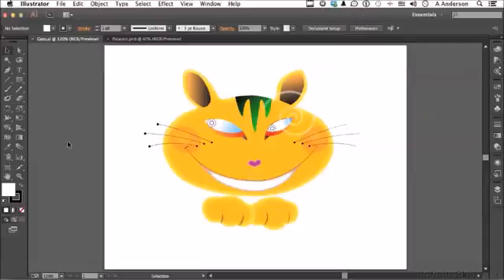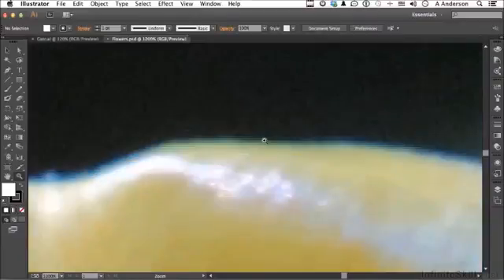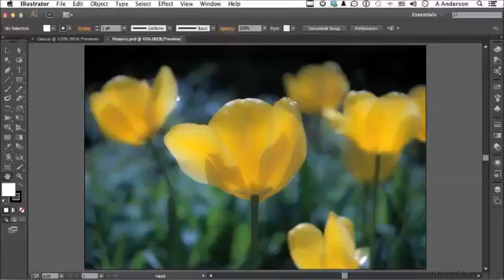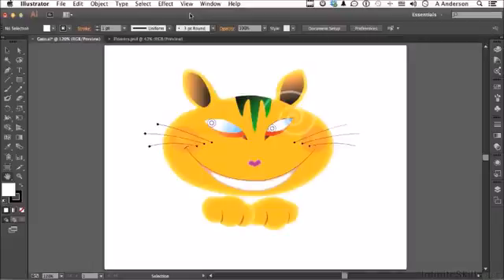06 Chapter 2 The First Step, Part 2 Illustrator Versus PhotoShop